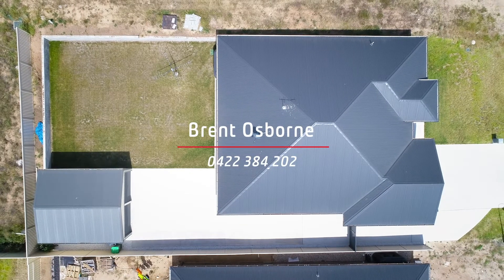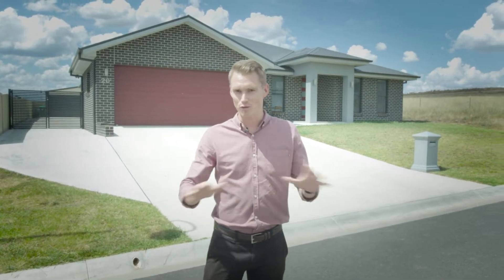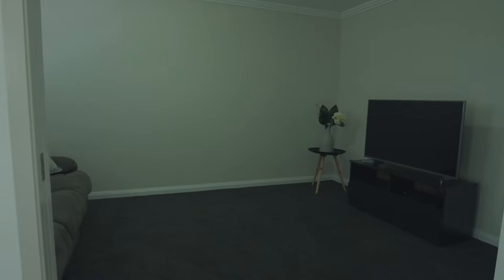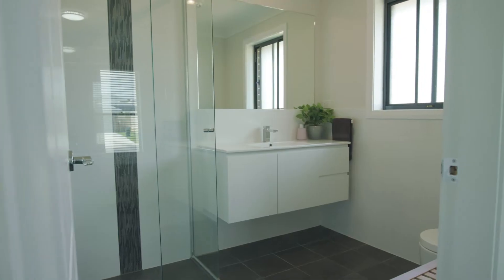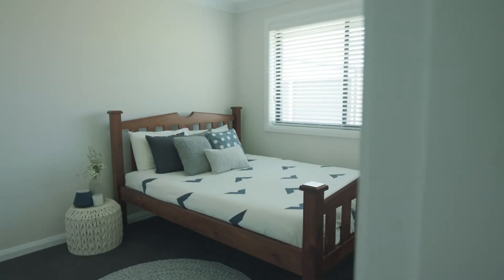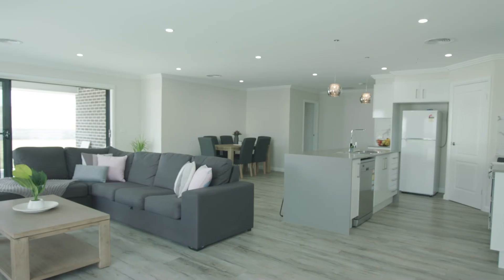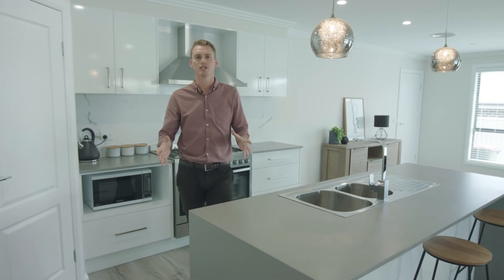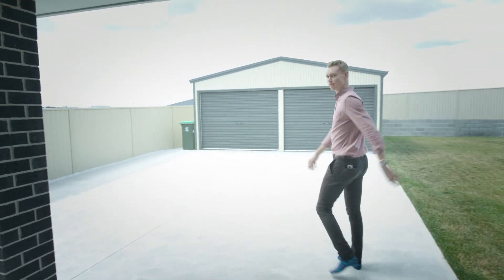20 Basalt Way, Kelso